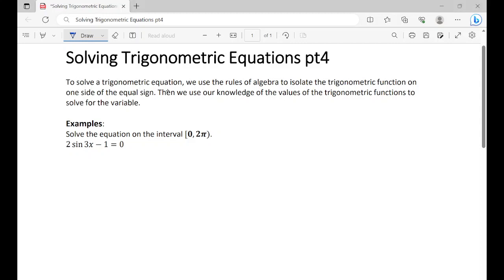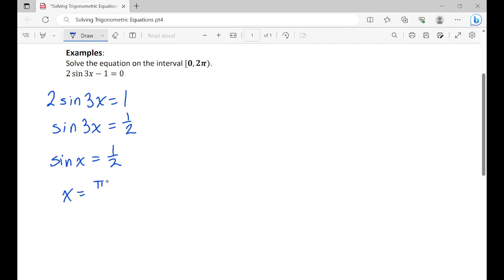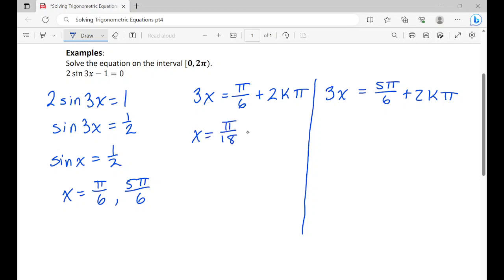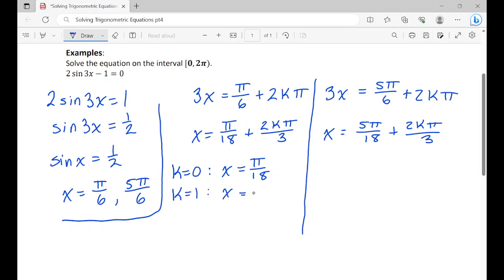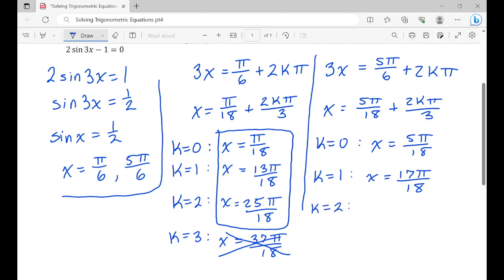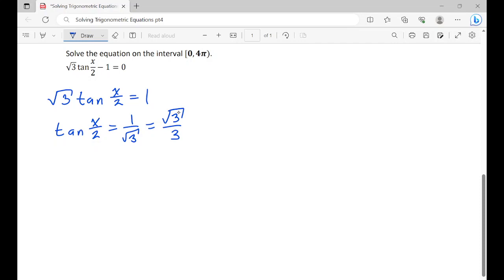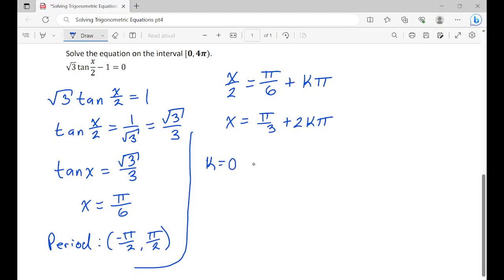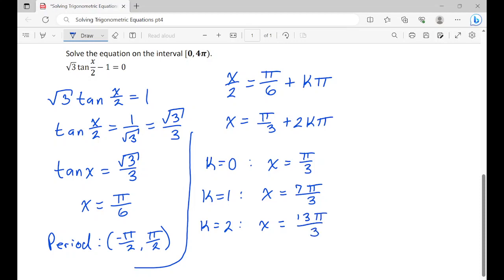Solving Trigonometric Equations pt4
A couple of examples showing how to solve trig equations. These examples are on specific intervals and the arguments of the these examples have coefficients that are a whole number and a fraction.